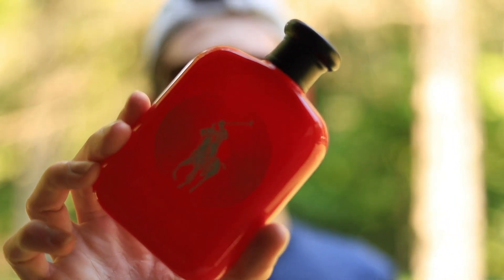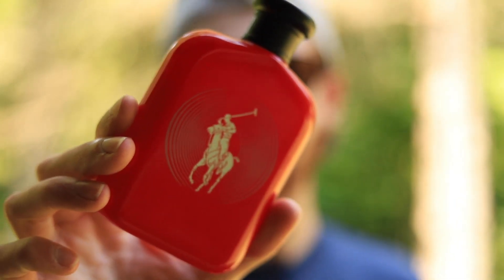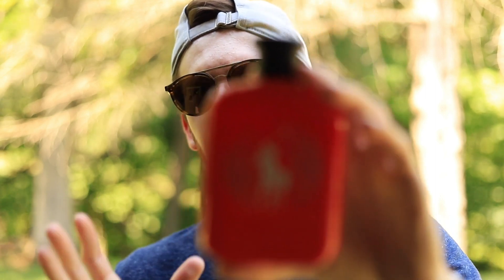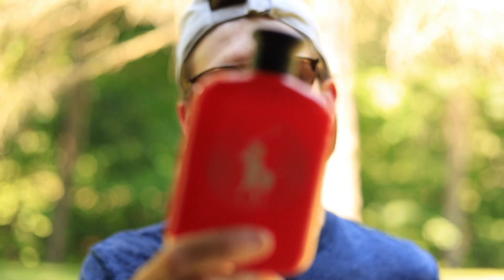POLO RED REMIX FRAGRANCE REVIEW | ALLURING SWEET FRAGRANCE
6. Chanel Allure Homme Sport